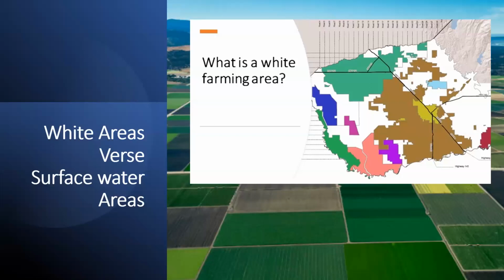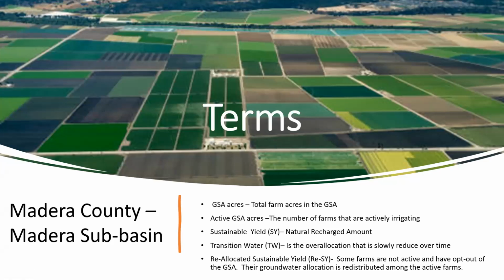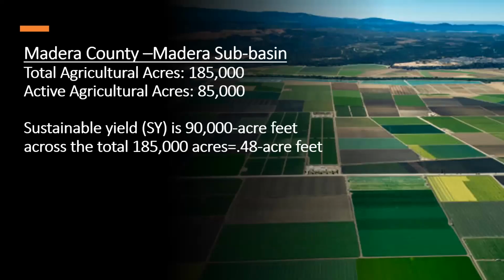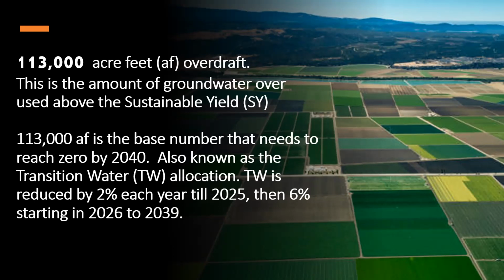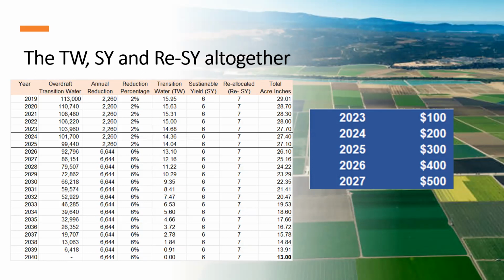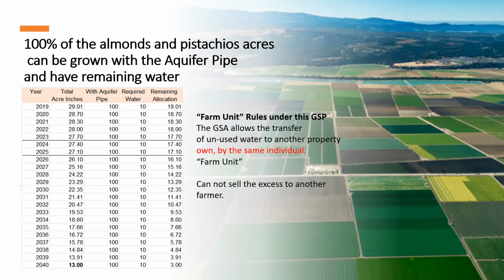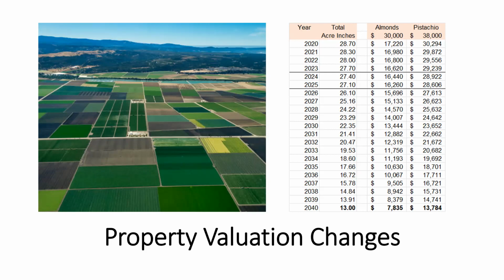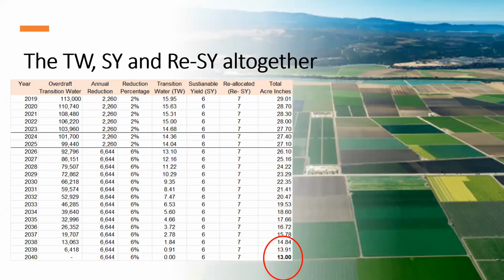Madera County - Madera Subbasin GSA 2023 Groundwater Allocations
Groundwater allocation for Madera Subbasin – Madera County Groundwater Sustainable Agency (GSA)’s allocation plan is confusing as with all GSAs.  This video is intended to make it easy for a farm operator (farmer) to understand what exactly is the groundwater allocation today and for the years to come all the way to 2040.

The goal is to go through the details on how each allocation bucket is figured out, with a final sheet adding up all the allocation elements.   In the video you can skip all the way to the end to see the final product.

I also show the impact the allocation has to a farm to generate profits and the valuation effect to the land.

You can find all the detail document where we pulled the information, at the Madera County website.  Madera County - Water & Natural Resources (maderacountywater.com

Groundwater Sustainability Management Act ( SGMA ) is an important long term sustainable water plan for the State of California with significant economic impacts to farms, local economy and long term food security.

At Umida Ag we plan on developing allocation videos for many of the GSA’s across the state.